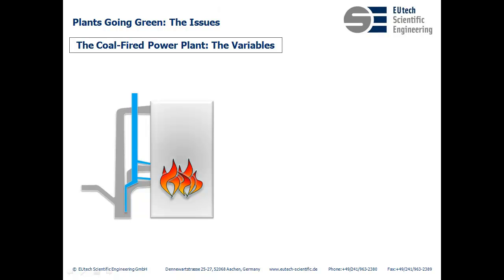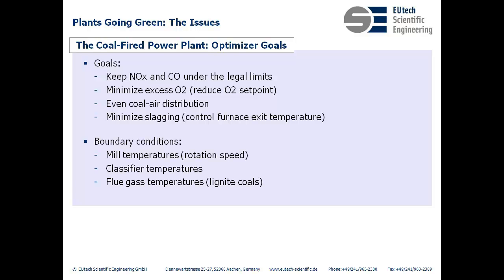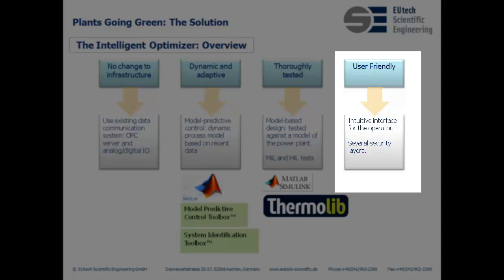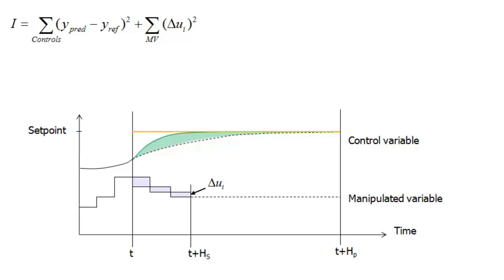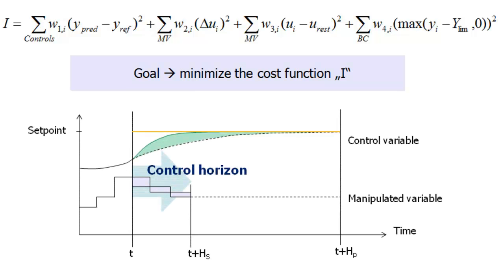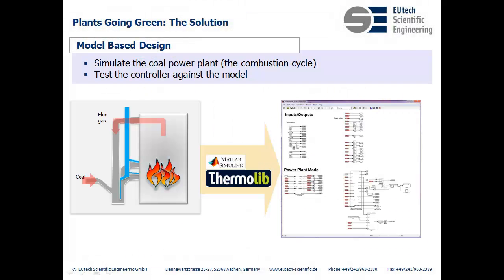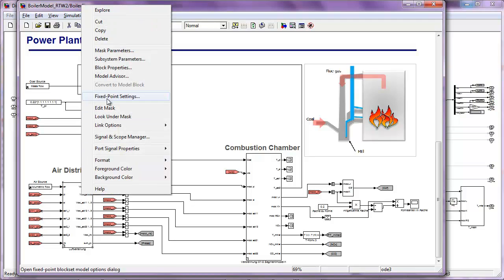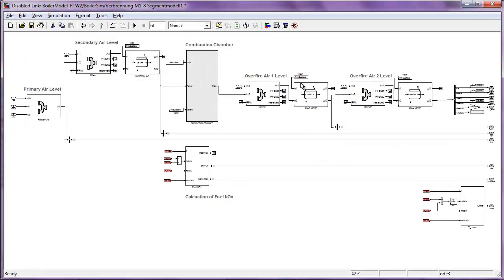Plants Going Green: Intelligent Optimization for Power Plants Part 2 of 3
Plants Going Green: Intelligent Optimization for Power Plants
MathWorks Energy and Utilities Virtual Conference -- Sept. 20, 2012

Using model-predictive control, the intelligent optimizer reduces emissions and cuts costs all while improving combustion efficiency. We demonstrate the end-to-end optimization solution, developed with a model-based approach, and more importantly, we present the tangible results from a large-scale power plant. The results underline the environmental and financial gains that paid off the system within a year. The solution devised is modular, highly customizable and robust.